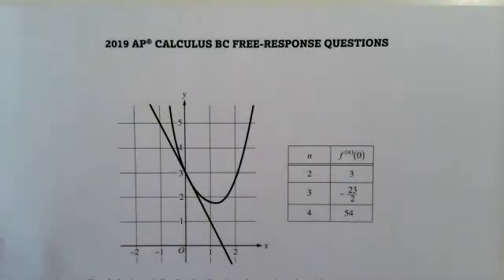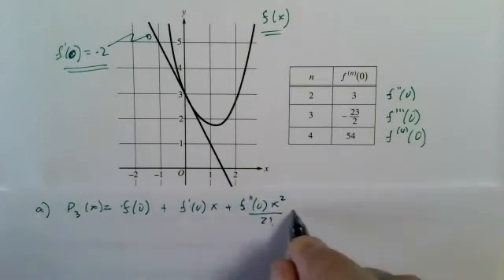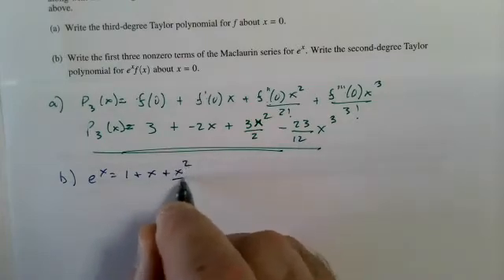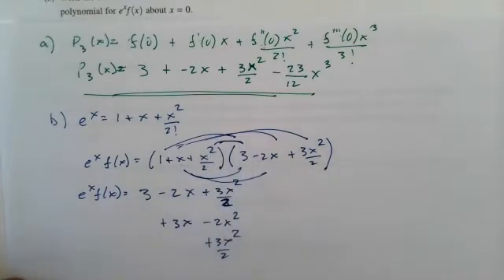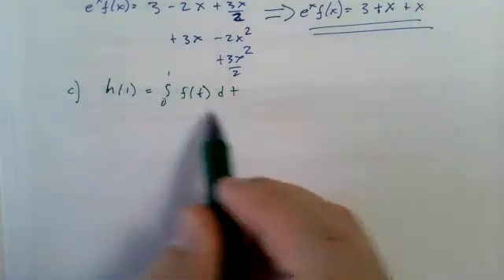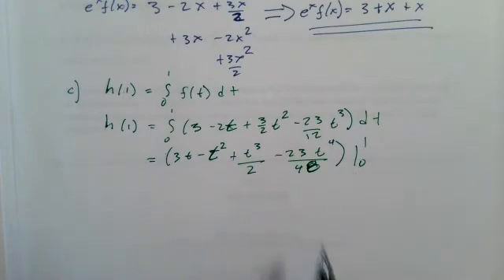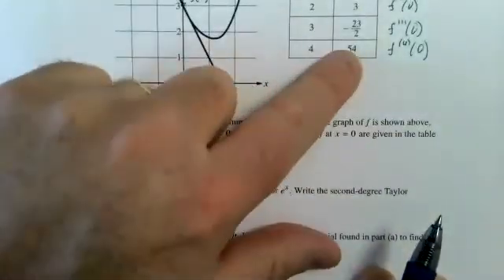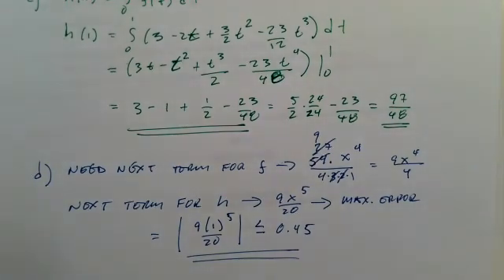AP BC Calc 2019 FRQ #6 Worked Out Problem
2019 AP BC FRQ #6 worked out solutions